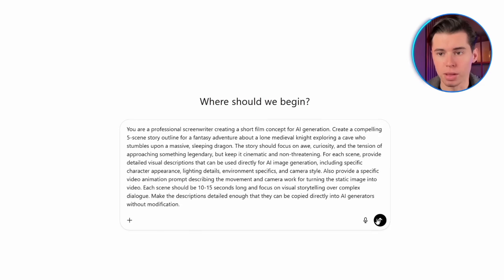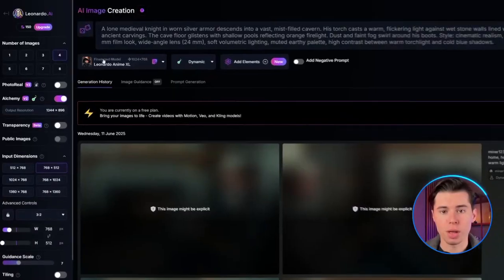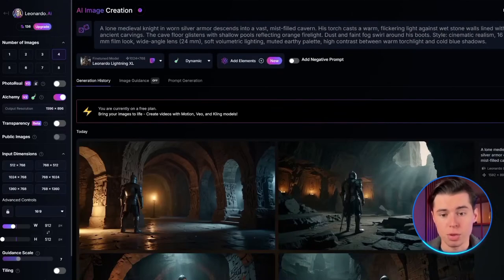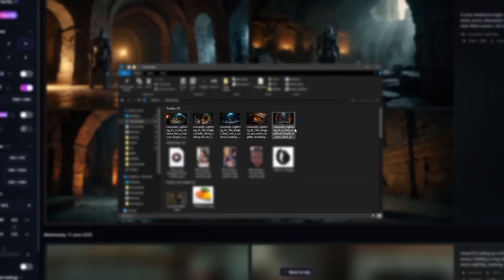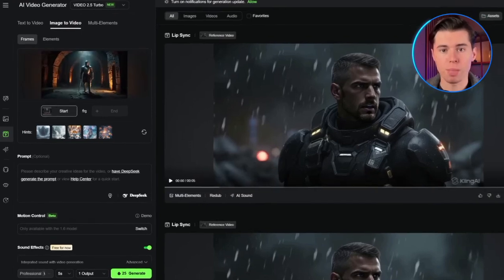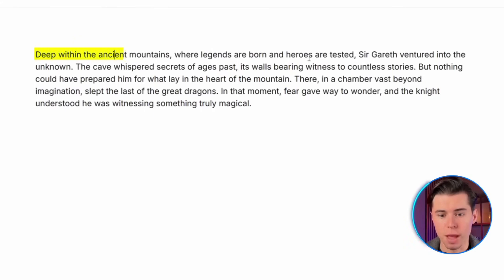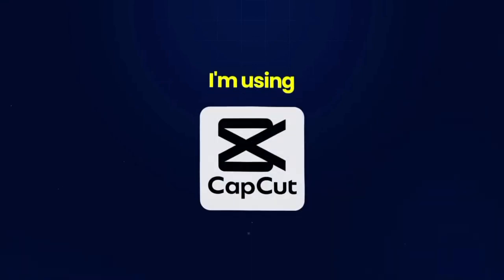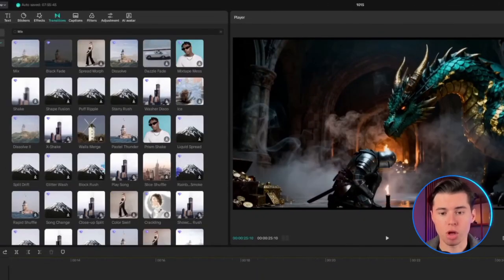How to Make Full AI Movies for FREE 2025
Dalam video ini, saya akan menunjukkan cara membuat film pendek sinematik lengkap hanya menggunakan alat AI gratis. Tanpa kamera, tanpa kru, tanpa pengalaman membuat film. Anda akan belajar cara membuat cerita dengan ChatGPT, mengubah adegan menjadi gambar dengan Leonardo AI, menganimasikannya dengan Kling AI, menambahkan sulih suara dengan ElevenLabs, dan mengedit semuanya di CapCut.

Di akhir video, Anda akan tahu cara membuat film pendek AI profesional Anda sendiri dari awal hingga akhir, sepenuhnya gratis.

Prompt yang Digunakan:
"Anda adalah seorang penulis skenario profesional yang sedang menciptakan konsep film pendek untuk pembuatan AI. Buatlah kerangka cerita 5 adegan yang menarik untuk petualangan fantasi tentang seorang ksatria abad pertengahan yang menjelajahi gua dan menemukan seekor naga besar yang sedang tidur. Cerita harus berfokus pada rasa kagum, rasa ingin tahu, dan ketegangan saat mendekati sesuatu yang legendaris, tetapi tetap sinematik dan tidak mengancam. Untuk setiap adegan, berikan deskripsi visual detail yang dapat digunakan langsung untuk pembuatan gambar AI, termasuk penampilan karakter tertentu, detail pencahayaan, detail lingkungan, dan gaya kamera. Berikan juga prompt animasi video khusus yang menjelaskan gerakan dan cara kerja kamera untuk mengubah gambar statis menjadi video. Setiap adegan harus berdurasi 10-15 detik dan berfokus pada penceritaan visual daripada dialog yang kompleks. Pastikan deskripsi cukup detail sehingga dapat... dapat disalin langsung ke generator AI tanpa modifikasi.

Untuk pertanyaan: workwise (at) mediaflow.group